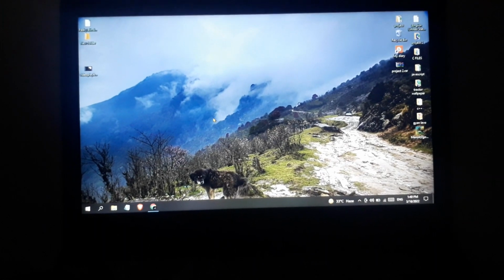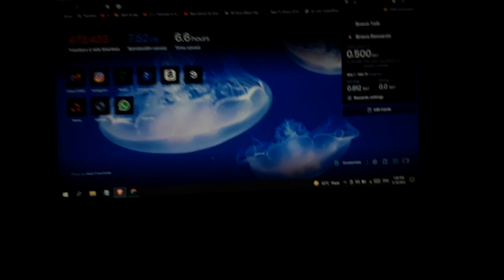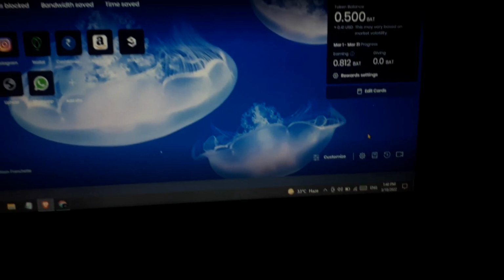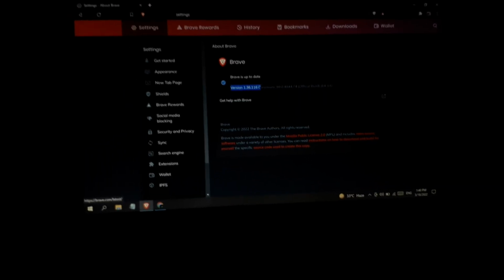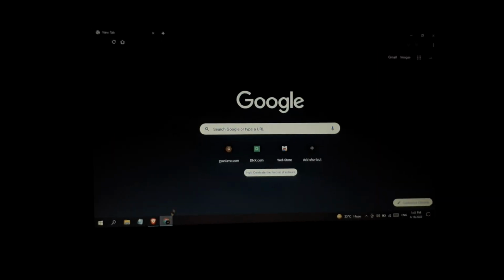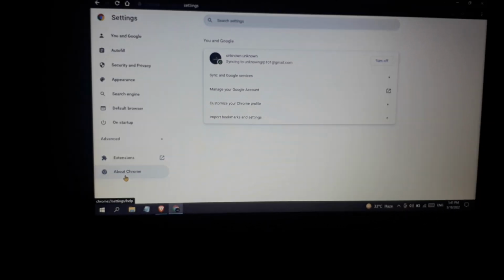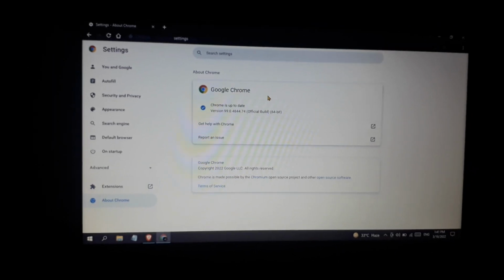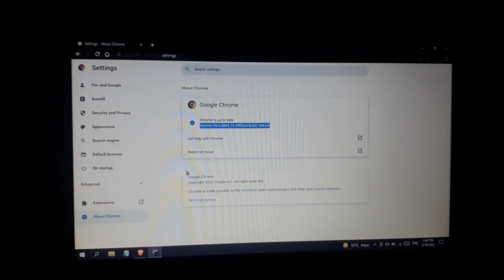How to update chrome | brave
Hello and welcome back guys today in this video i am going to tell you about how you can  update your brave or chrome Brower with very simple steps .

​ THANKYOU